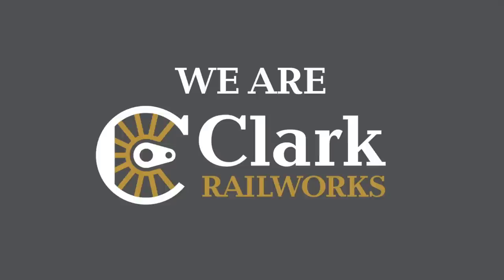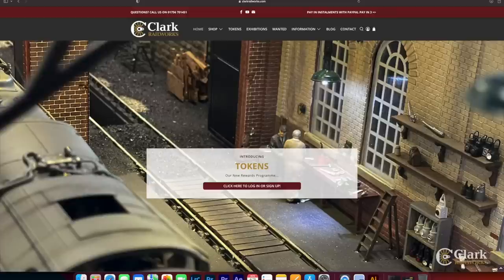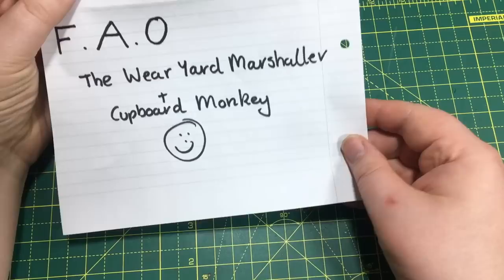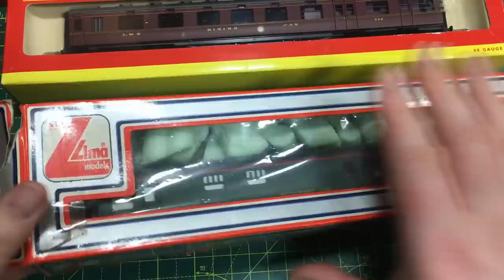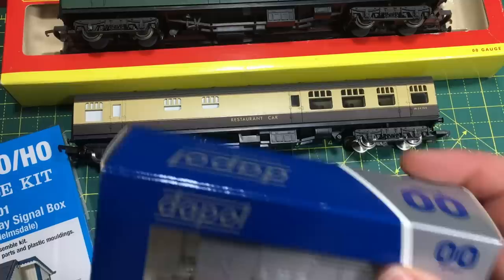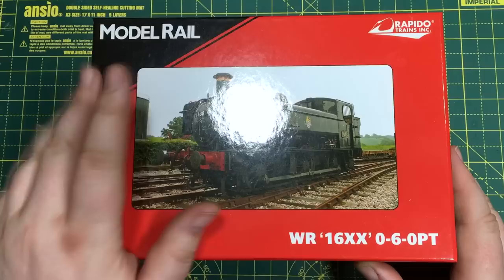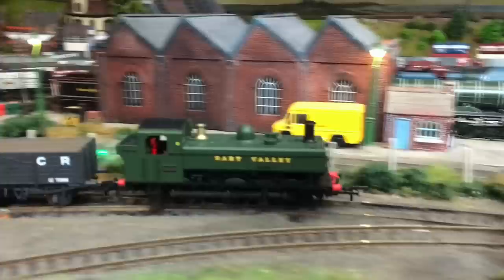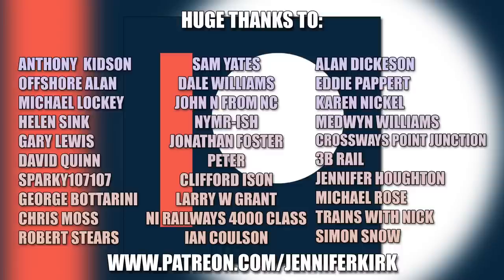Super Sale Bargain Pickups | Monday Club Mailbag Contents!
Today Jenny is taking a look at some absolutely superb pickups from the recent TMC sale, plus all the amazing items she's been sent from incredibly generous people. She's immensely grateful to you all.

If you like the look of that crane and fancy one for yourself, here's a link to help you out also, the Jenny figures are available from Model U